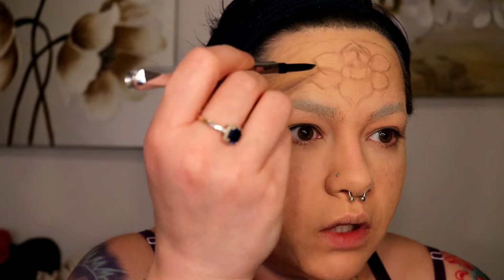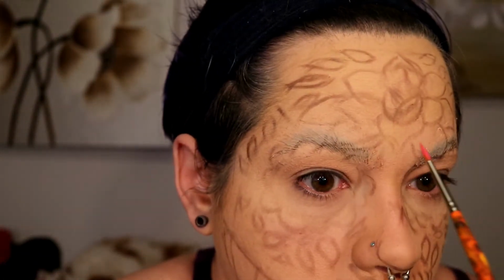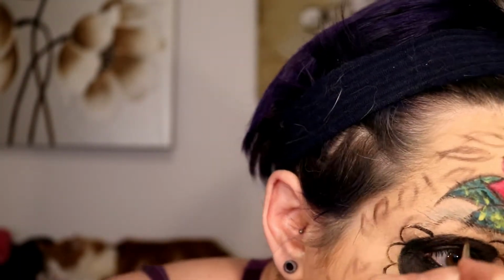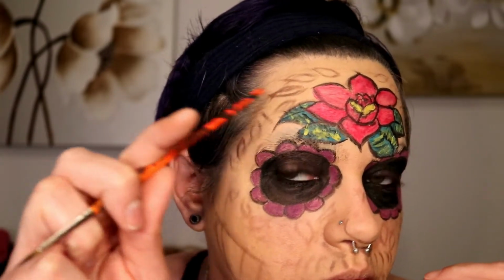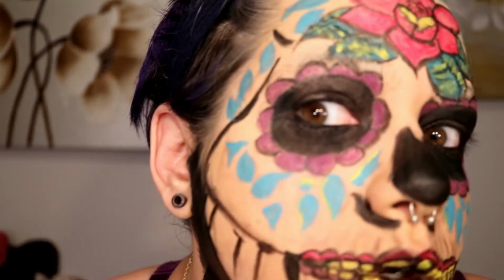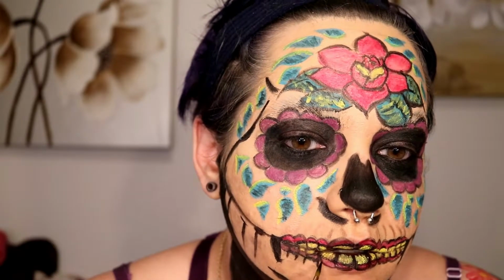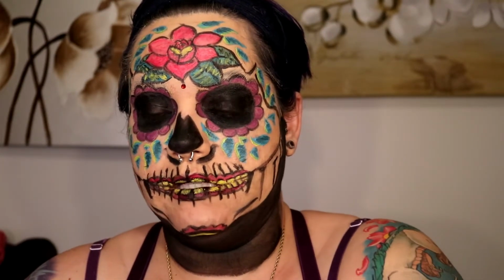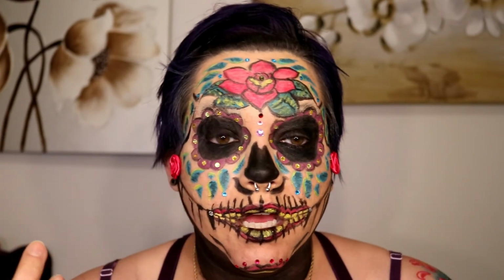Day of the Dead Halloween Look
Hey Guys,

This is another Halloween makeup tutorial. This one took ages for me to do, but I think the finished product looks awesome! It is still early days yet for me to be doing face painting and I LOVE IT! This has to have been the most enjoyable Halloween season that I have had in many years! I hope you have a wonderful Halloween and have fun coming up with your own costume (if that is your kind of thing)!

Products Used:
Juvia’s Place Festival Palette- Orange Colour
Colour Pop No Filter Concealer- Light 10
Laura Mercier Translucent Setting Powder
Urban Decay 24/7 Waterline Eye Liner- Legend
NYX Vivid Brights Liquid Liner- Vivid Halo
Grimas Water Activated Paints